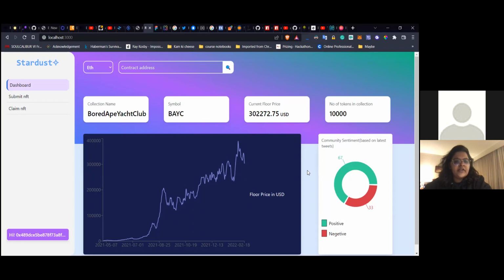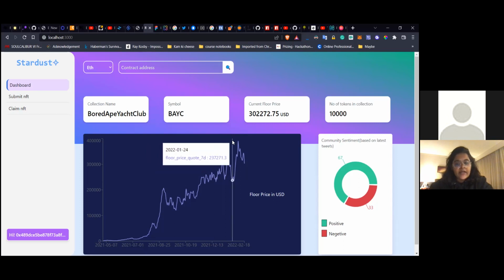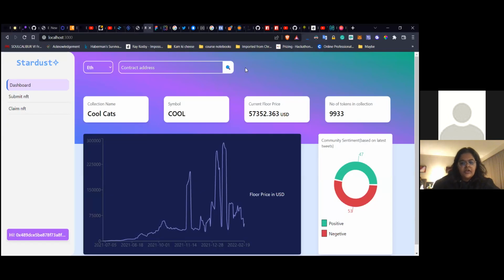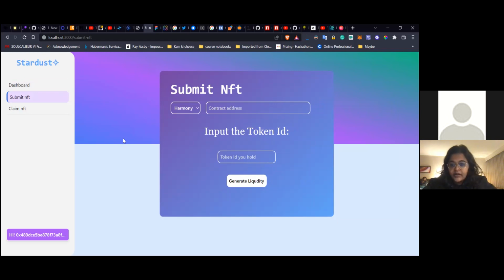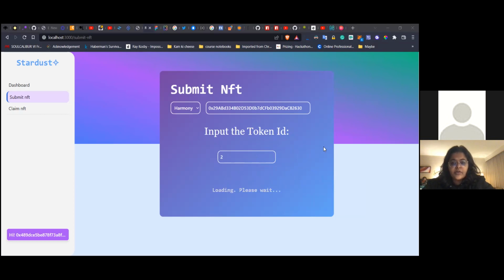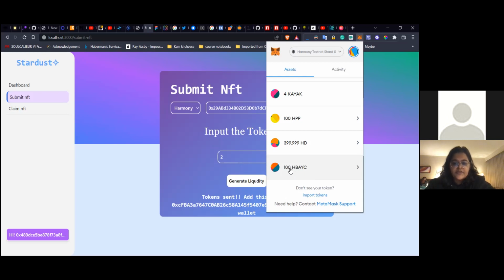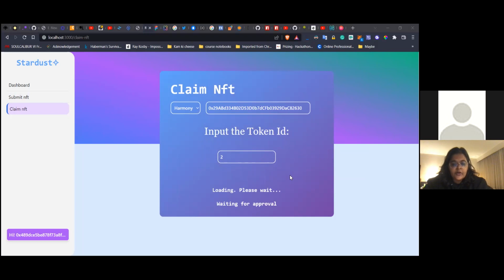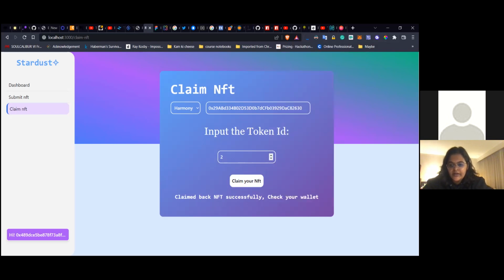Stardust - An analytics dashboard and liquidity platform for NFTs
This is our submission for ETHDenver2022.